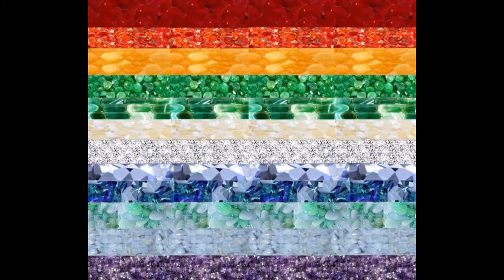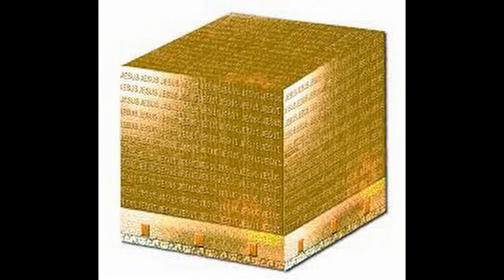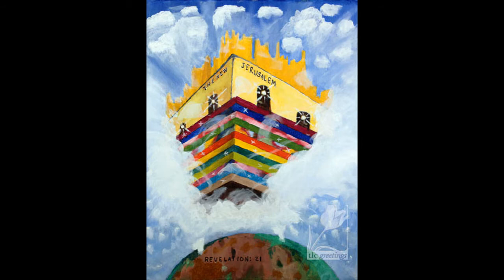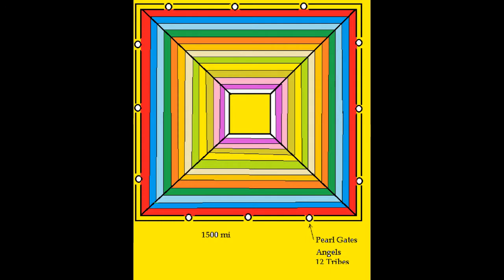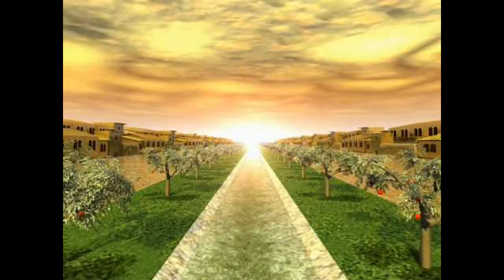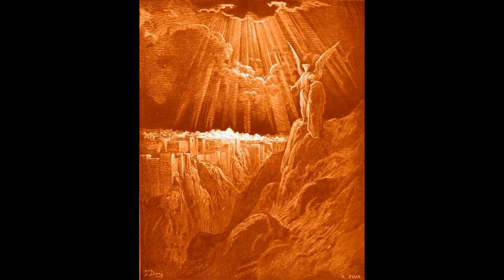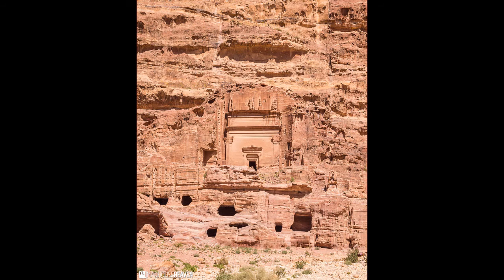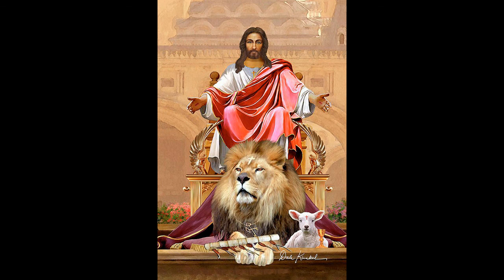New Jerusalem 3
More details on the details of the New Jerusalem: the high gold wall, the 12 foundations that are in the ground, and the billions of dwellings there.